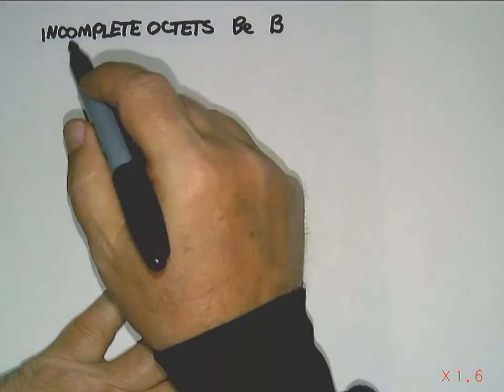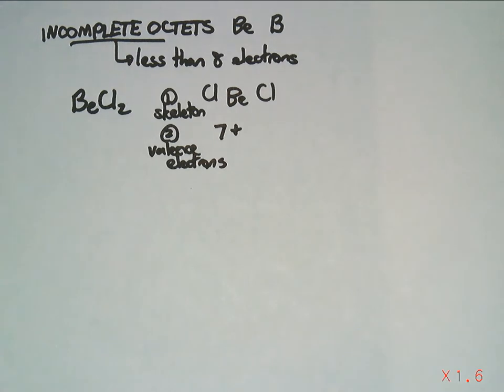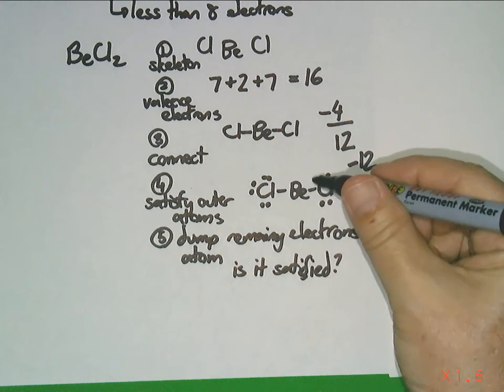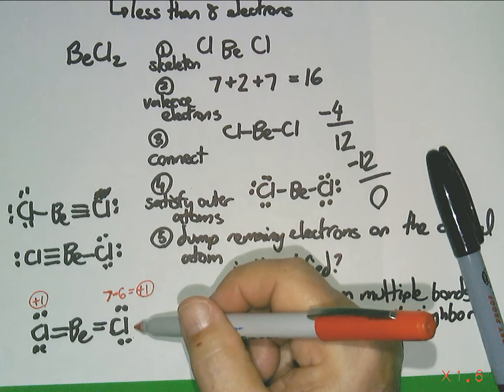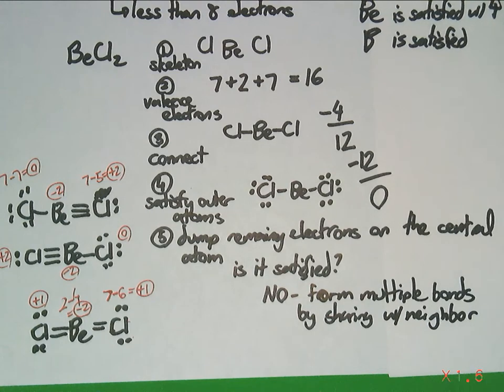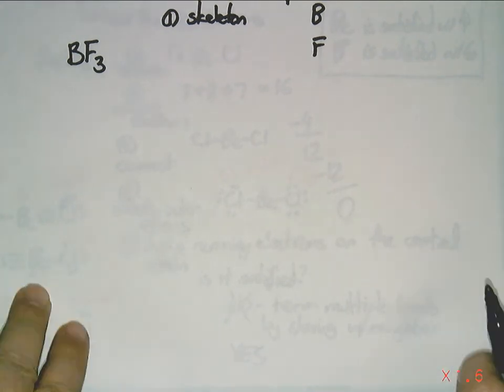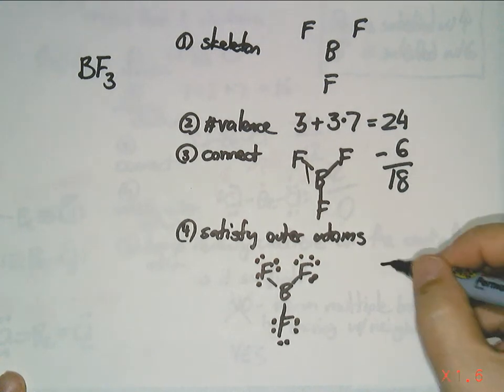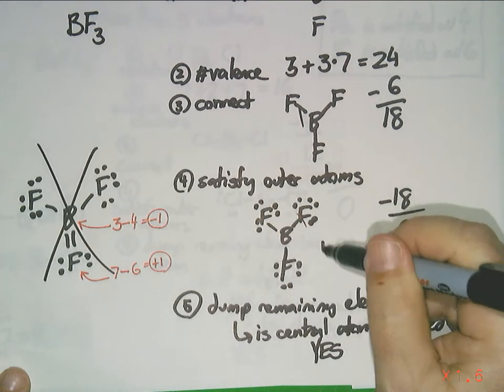Incomplete Octets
When beryllium (Be) or boron (B) are the central atom in a structure, the recipe we've been using to build Lewis structures leads to terrible formal charges. These elements are satisfied with an incomplete octet (less than 8 electrons). Be is satisfied with 4 electrons, and B is satisfied with 6.